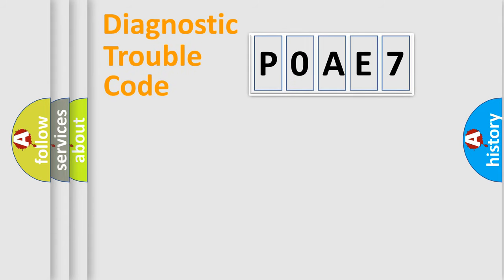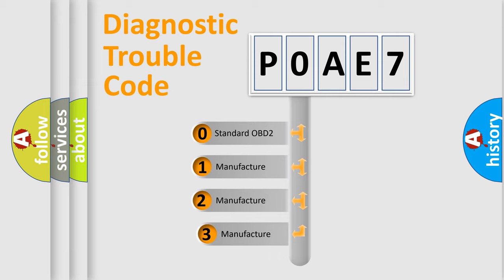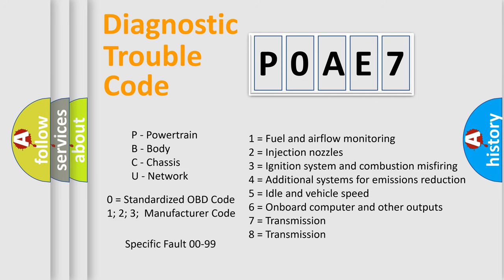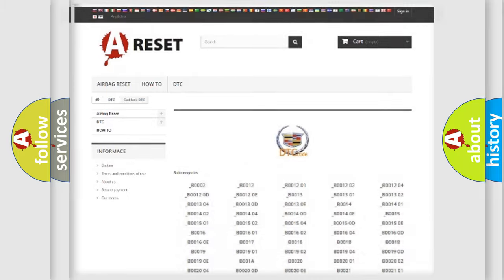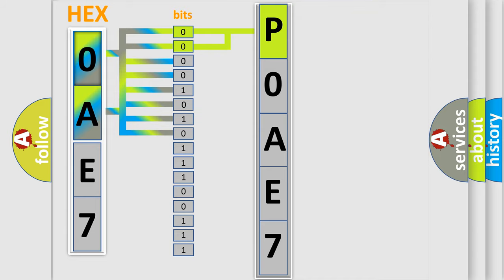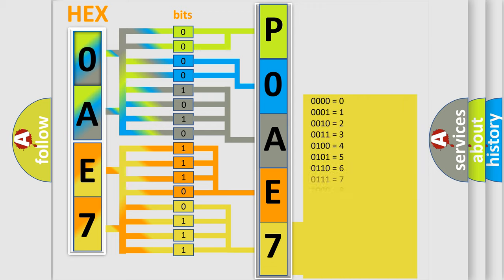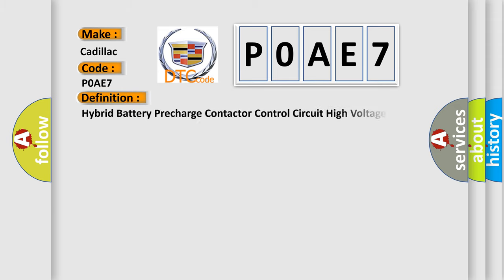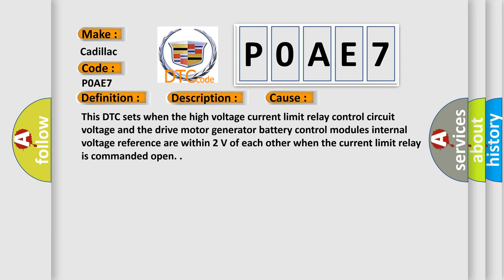DTC cadillac P0AE7 Short Explanation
Contents:
0:21 Basic DTC analysis according to OBD2 protocol standard.
1:48 Insight into programming
2:58 A diagnostically understandable description of the Diagnostic Trouble Code
3:05 Basic error definition

Make:
Cadillac
Code:
P0AE7
Definition:
Hybrid Battery Precharge Contactor Control Circuit High Voltage
Description:
The ignition is ON. The 12 V battery voltage is 9-18 V. The current limit relay is commanded open.
Cause:
This DTC sets when the high voltage current limit relay control circuit voltage and the drive motor generator battery control modules internal voltage reference are within 2 V of each other when the current limit relay is commanded open.